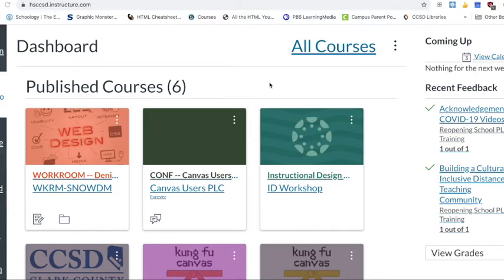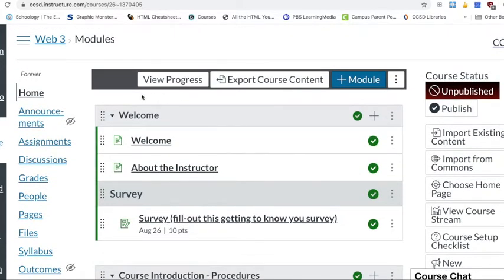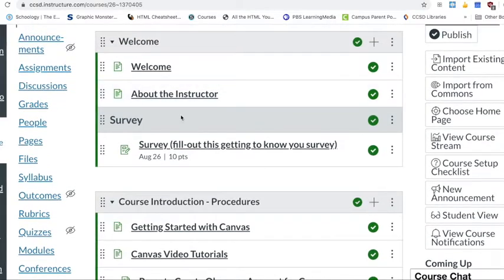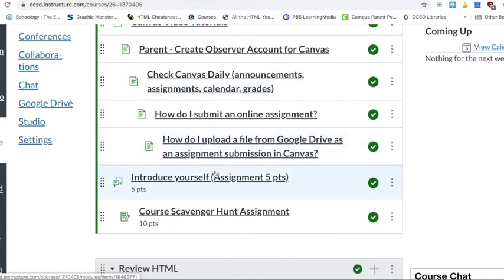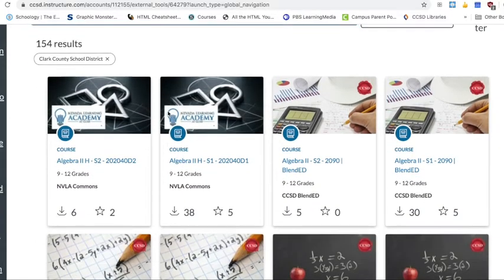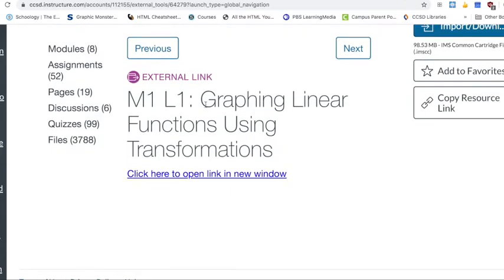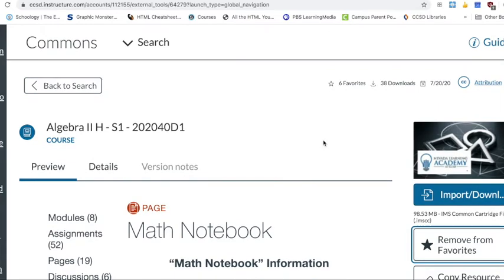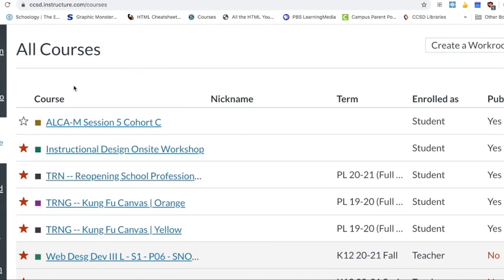Canvas Workroom & Commons basics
Canvas getting started learn how to create a Workroom, Explore Commons, Import content or entire course to a workroom or class and the Basics of the Dashboard